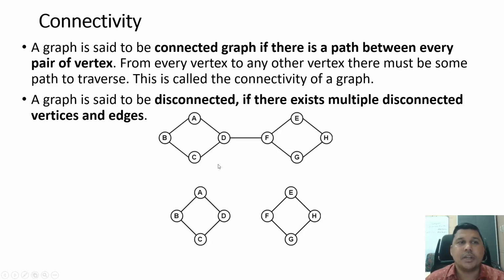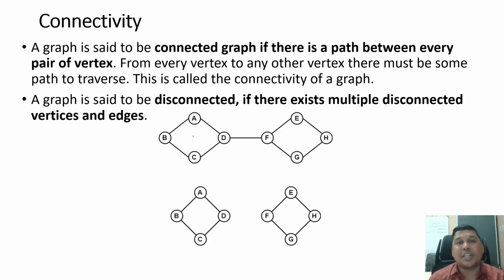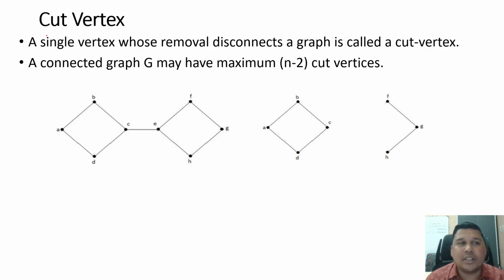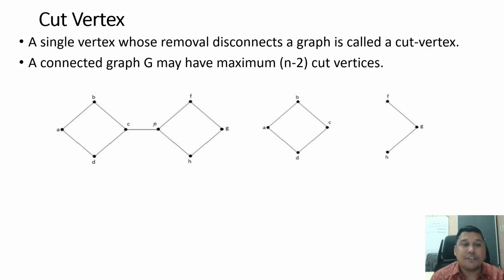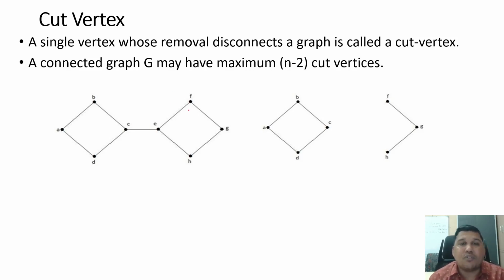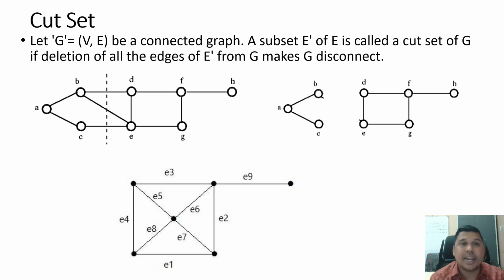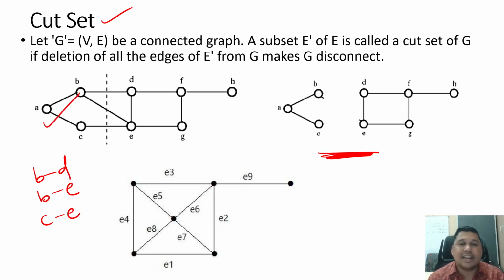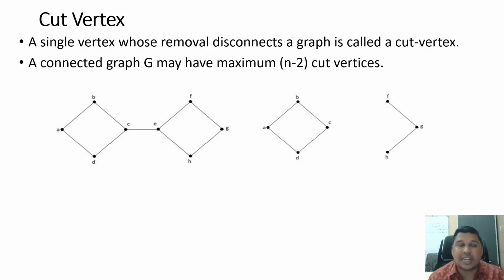Lec-20: Connectivity of a Graph | Cut Vertex | Cut Set